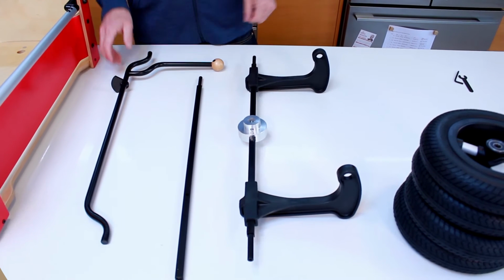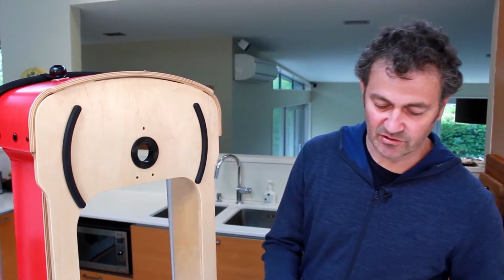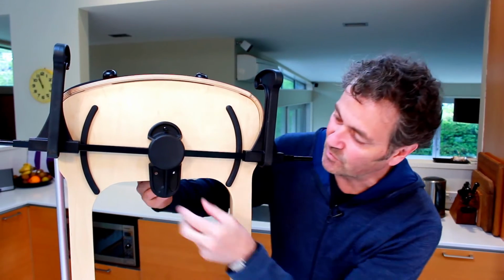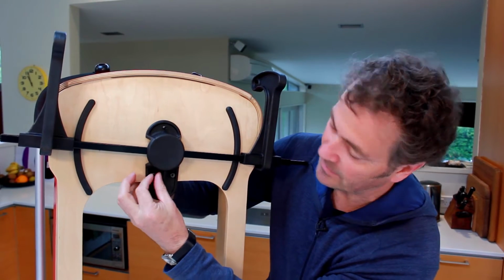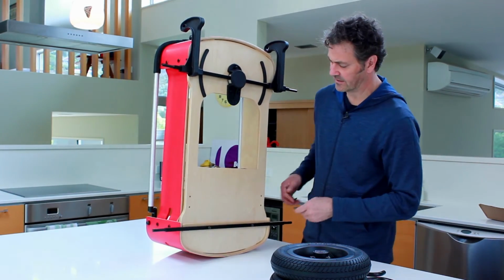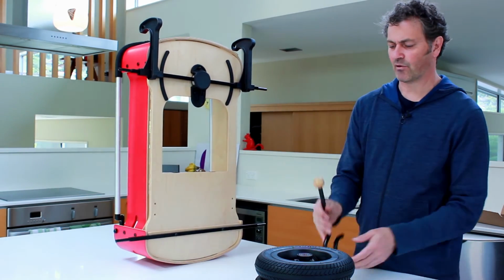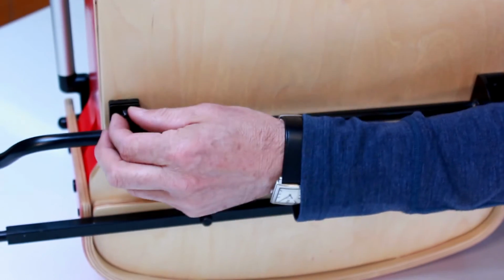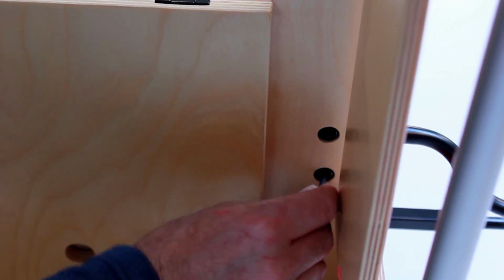Part 3 - Wishbone Wagon Assembly - Axle and handbrake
This video is the most important one for getting your wagon built and ready to use.  It covers which axle goes where, how to set up the handbrake and which nuts/bolts you need for each component.